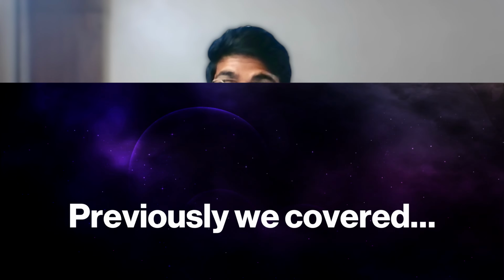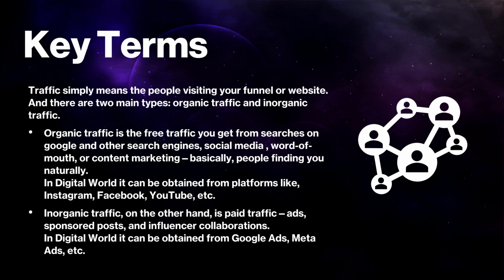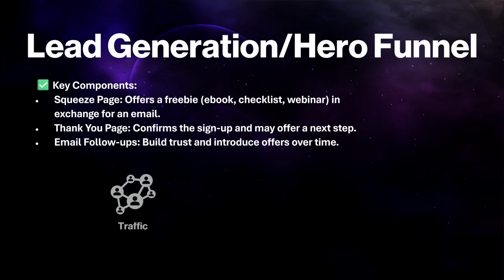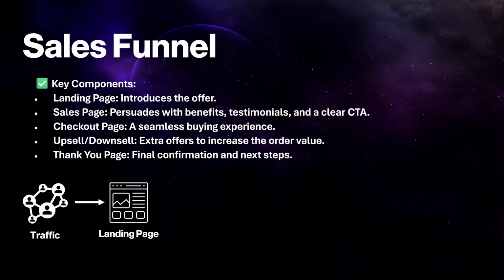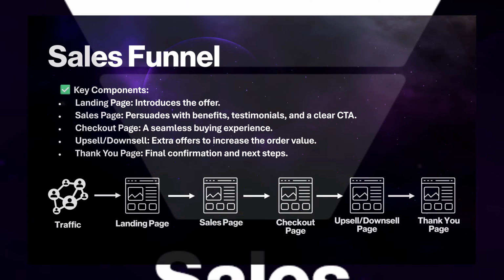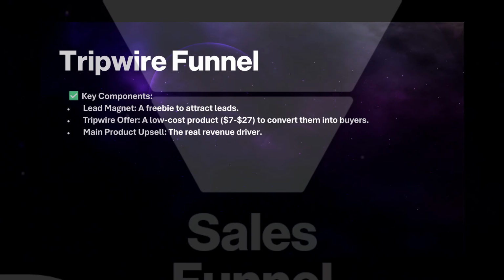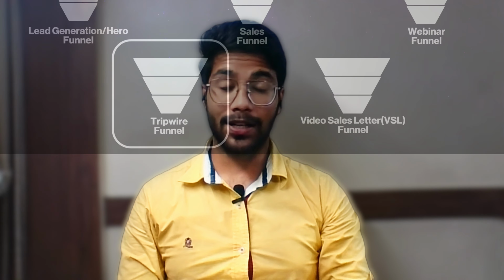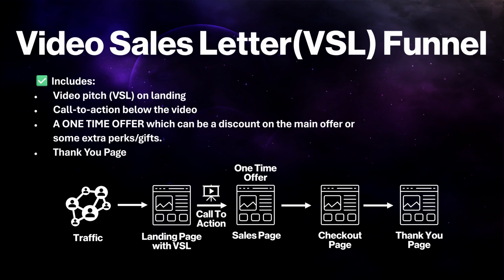The Secret to Turning Website Visitors into PAYING Customers!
Are you tired of throwing money at marketing strategies that just don't seem to work? In this video, we're going to explore the best marketing funnel for YOUR business. Whether you're a seasoned entrepreneur or just starting out, a well-designed marketing funnel can make all the difference in converting leads into paying customers. From identifying your target audience to crafting a compelling offer, we'll cover the essential elements of a successful marketing funnel that drives real results. So, what are you waiting for? Let's dive in and discover the best marketing funnel for your business!